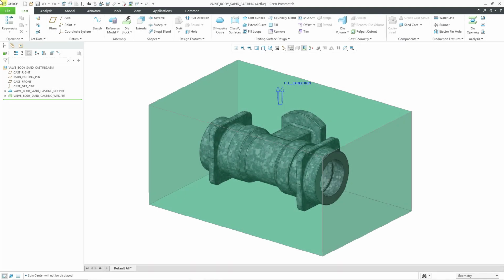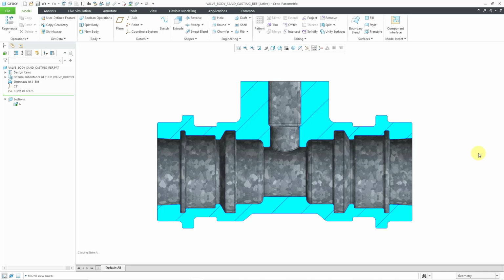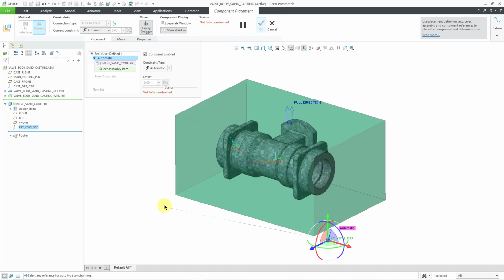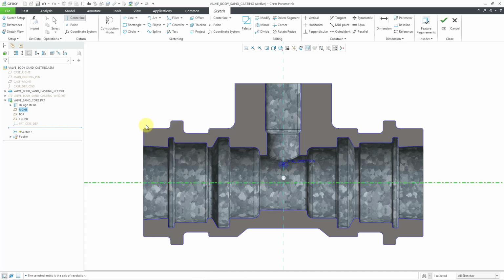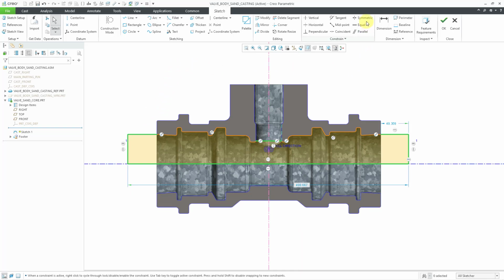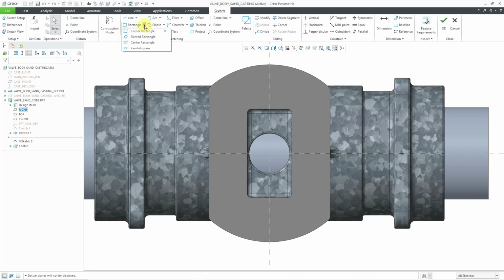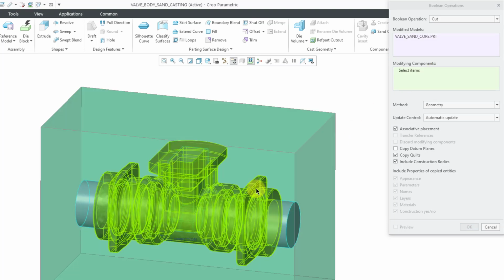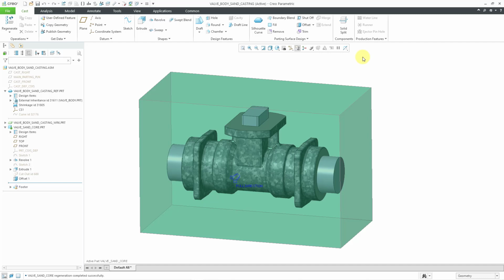Creo Parametric - Sand Casting Part 2 - Sand Core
This Creo Parametric tutorial shows how to create a Sand Core for internal cavities in a manufacturing model for a sand casting.

Thanks,
Dave